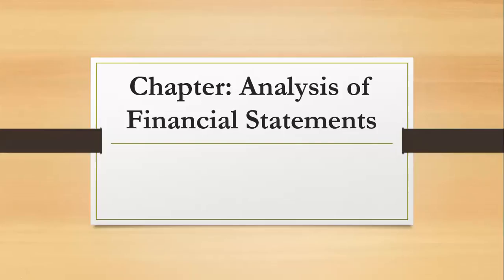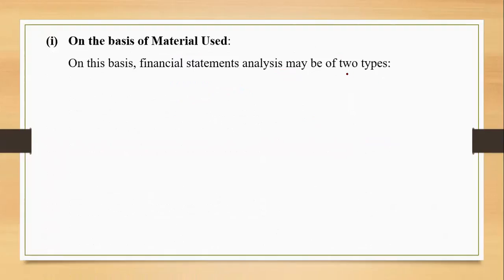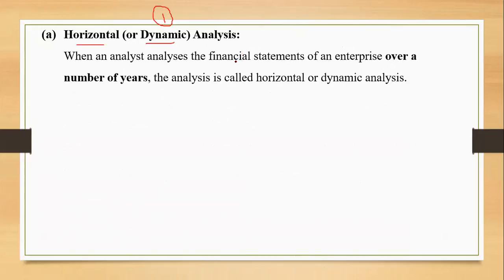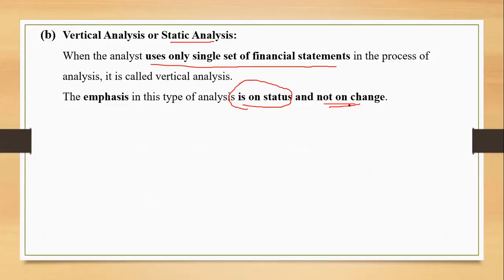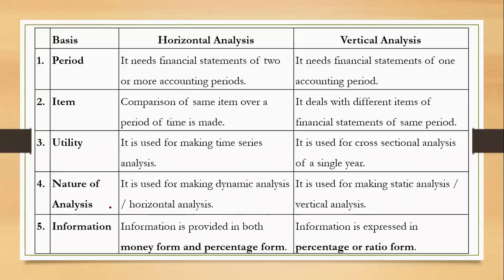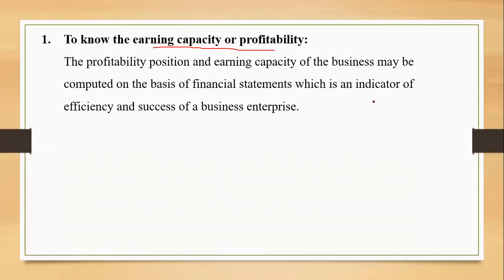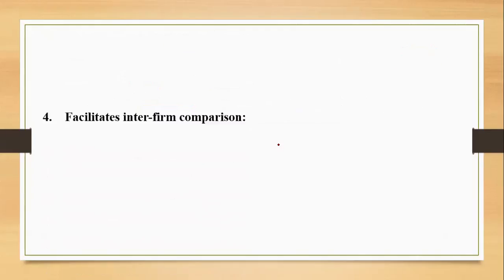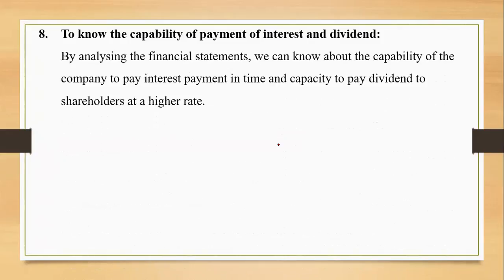ANALYSIS OF FINANCIAL STATEMENTS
THIS VIDEO WILL HELP YOU UNDERSTAND THE CONCEPT OF ANALYSIS OF FINANCIAL STATEMENTS IN A SIMPLE AND EASY LANGUAGE. THIS IS PART 1 OF THE CHAPTER. PART 2 WILL BE UPLOADED VERY SOON.